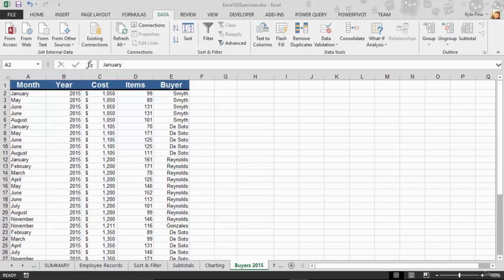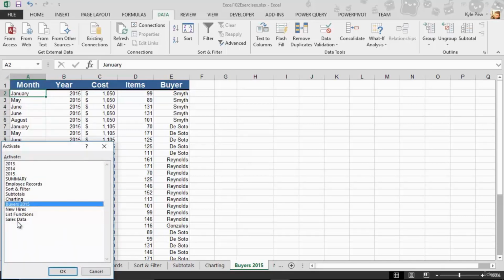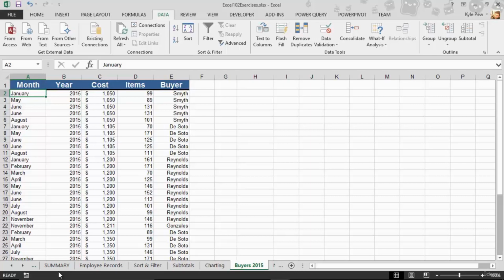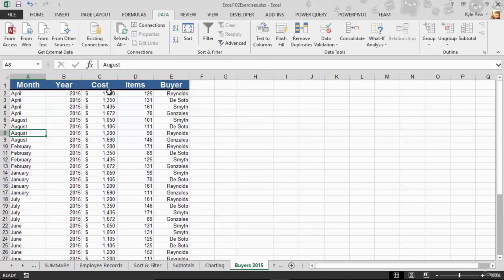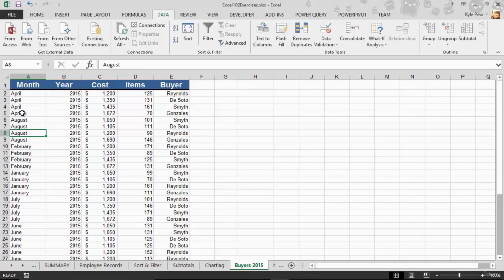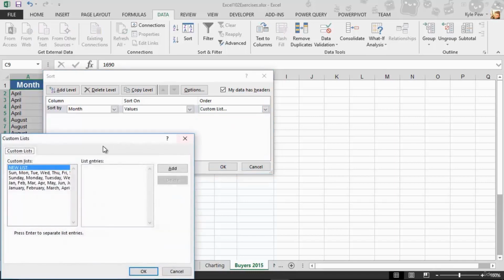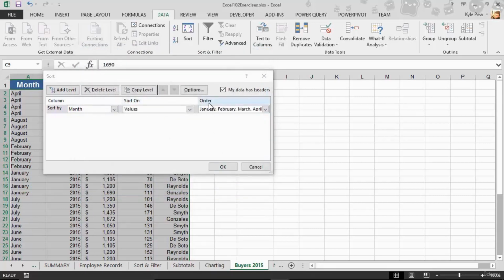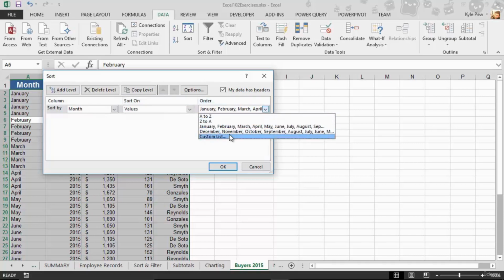Using Custom Sorts in an Excel List - Working with an Excel List